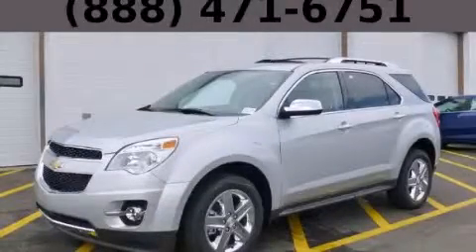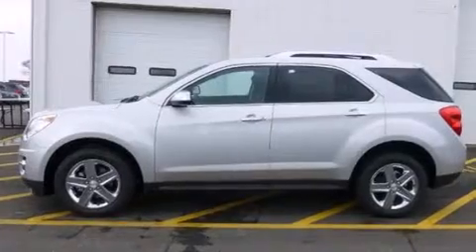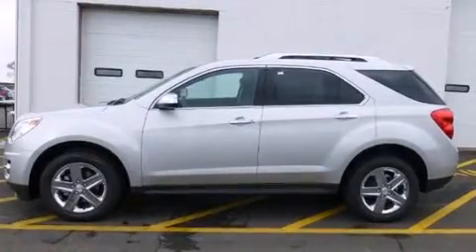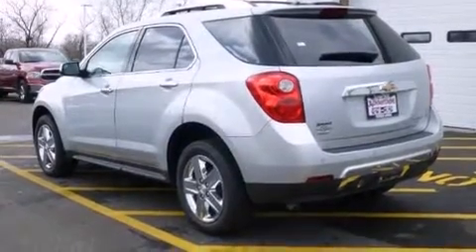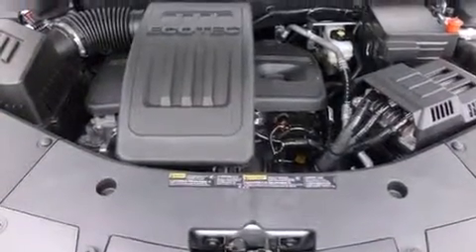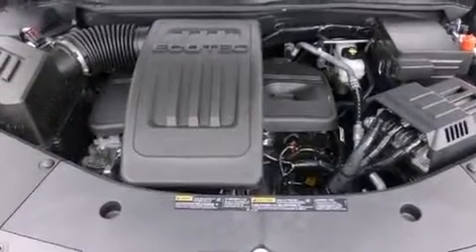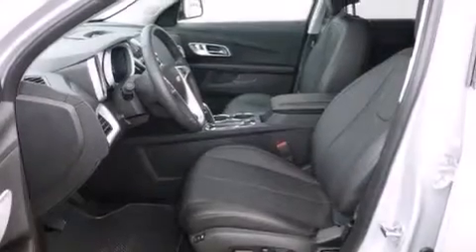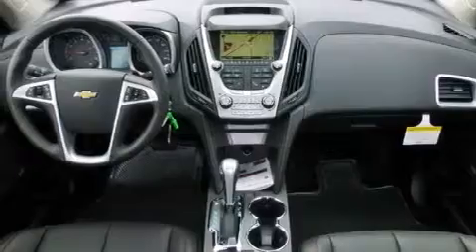2014 Chevrolet Equinox Chicago IL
Year : 2014
 Make : Chevrolet
 Model : Equinox
 Engine : 2.4L DOHC 4-cylinder SIDI (Spark Ignition Direct Injection)
 Trans . : Automatic
 Exterior : Silver
 Miles : 4
 Interior : Other

 115 W South Frontage Rd.

 2014 Chevrolet Equinox  Bolingbrook IL